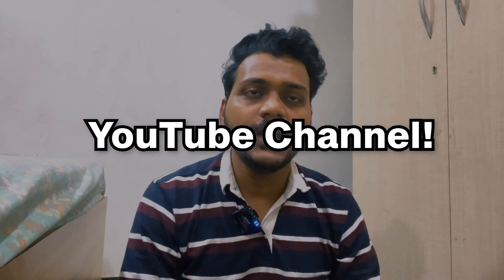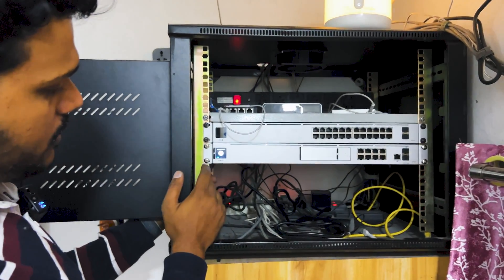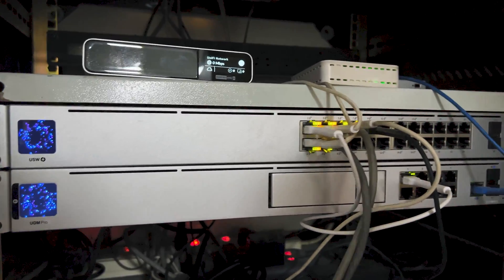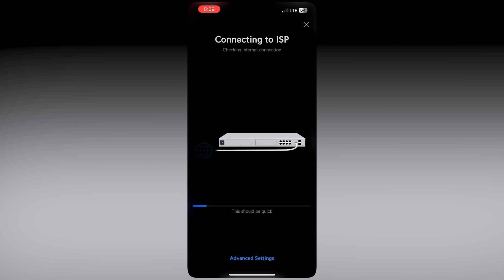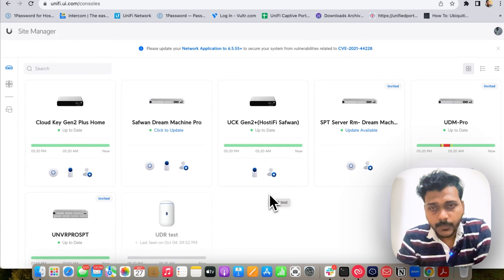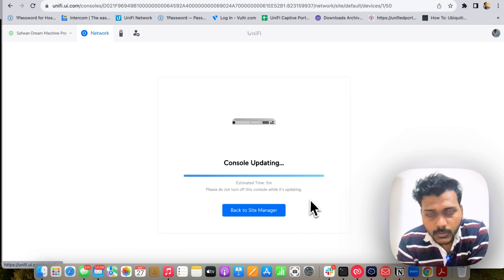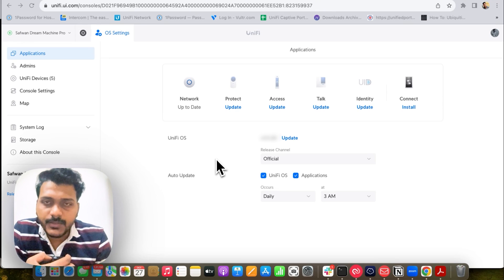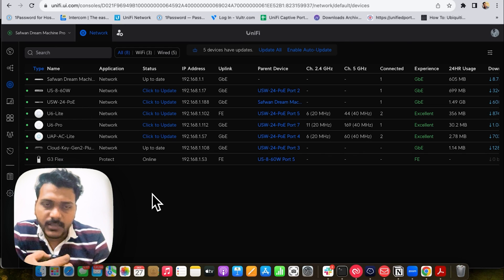UniFi Dream Machine Pro | Adoption and Setup Guide (Part-2)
This comprehensive guide will walk you through the entire process of configuring this powerhouse network device for a seamless and secure network experience.

In this video, you'll learn:

1. Physical Setup:
   - Learn how to physically set up the UDM Pro, including connecting it to your modem, power source, and other networking equipment.

2. Accessing the UniFi Controller:
   - Discover how to access the UniFi Controller interface, where you'll configure and manage the UDM Pro.

3. Basic Configuration:
   - We'll guide you through the initial configuration steps, such as setting a robust admin password, updating firmware, and configuring fundamental network settings.

4. Internet Connection Setup:
   - Learn how to set up your WAN (Wide Area Network) connection, including configuring IP addressing, DNS settings, and DHCP options.

5. Monitoring and Management:
    - Understand how to monitor your network's performance and manage devices using the UniFi Controller interface.

By the end of this video, you'll have the knowledge and confidence to set up and configure your UDM Pro, harnessing its full potential for a robust, secure, and efficient network.

Let's embark on the journey of optimizing your network capabilities with the UniFi Dream Machine Pro! 🌐🔒